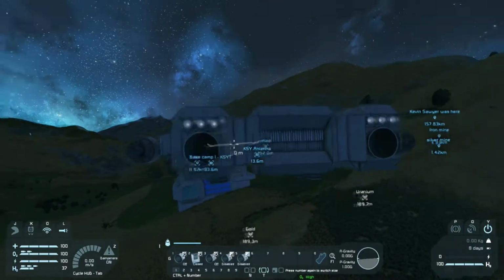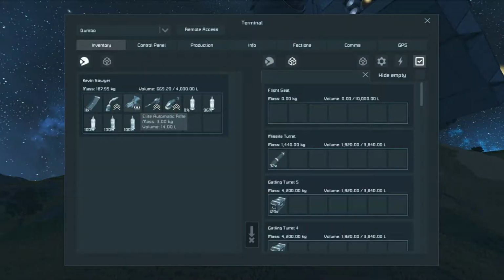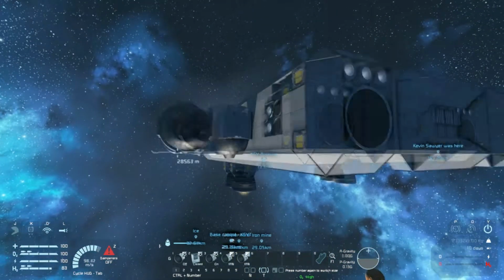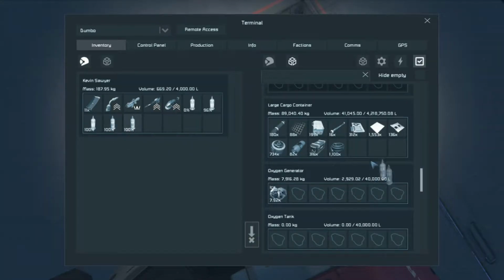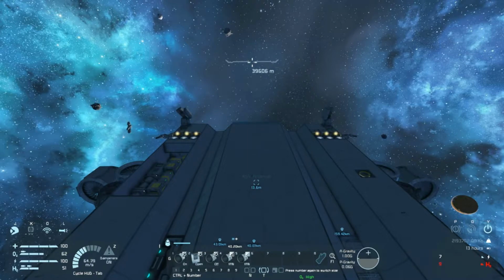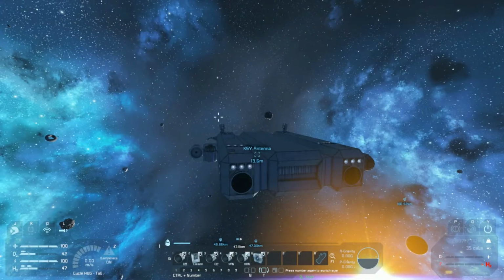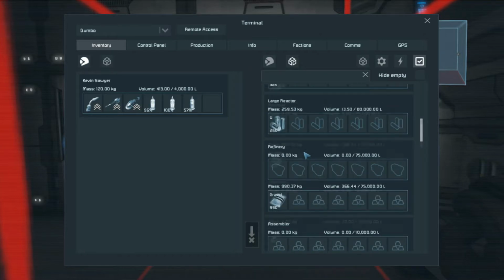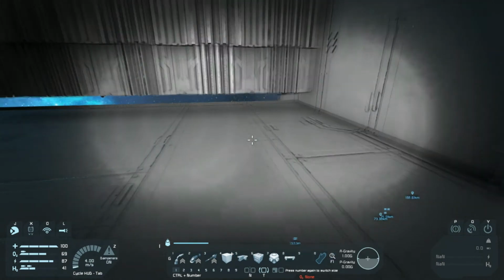Lets Play Space Engineers, Will this bucket of bolts get me into space?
Hi everyone thanks for taking the time and stopping by, Today I try to the big bucket of bolts AKA Dumbo to fly, I hope you enjoy my adventure.

Game
Space Engineers